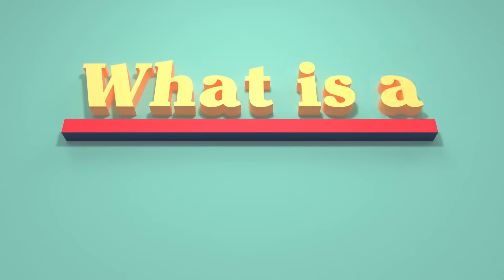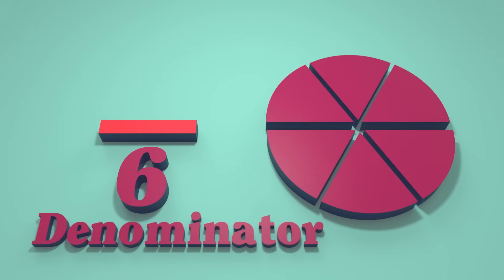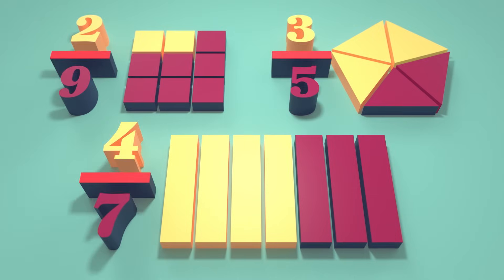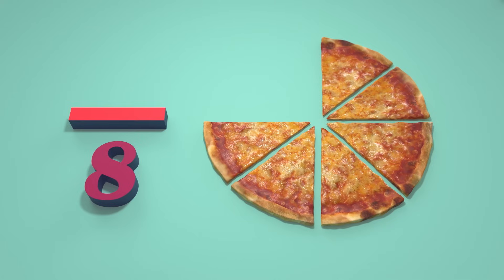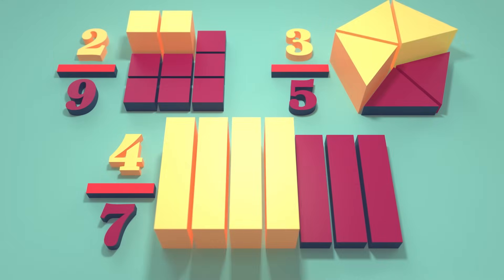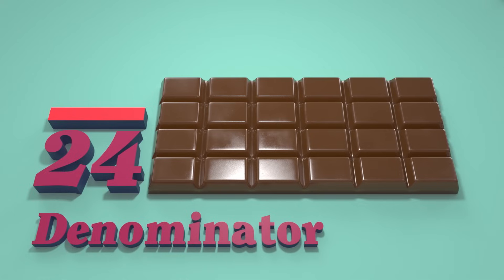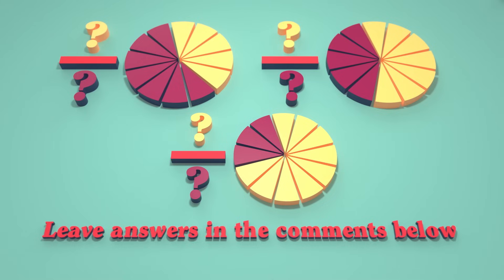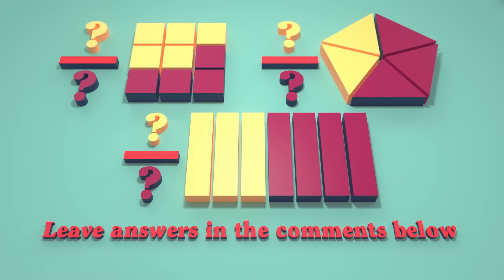What Is A Fraction? | Maths Song For Kids | Tiny Tunes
This is our Tiny Tune all about fractions. In this video we look at how divide up a whole into equal parts to give us a denominator. Then the parts that we want to count are called the numerator. Together these give us a fraction. The song gives some simple demonstrations and has a few examples at the end for students to have a go at themselves.

Song Written and Performed by Nathan J Laud.
Animation by Squash & Stretch Animation Ltd.
This is an ORIGINAL song written in 2019 - any copying is illegal.

Song lyrics
What is a fraction?
We use them for counting part of something,
and all of that something we call a whole.
Then we divide up the whole into equal parts
and we call that the denominator.
And then the parts that we want to count, the numerator.

We are fractions,
we are fractions.
The part of a whole that we want to count,
is a fraction.

If you take a whole pizza,
and cut it up into equal slices.
Then the number of slices goes under then line.
And then your friend comes along and eats up two slices,
and that leaves you with six.
And then the six goes on top,
and we're left with six eights of a pizza.

We are fractions,
we are fractions.
is a fraction.

Take a big bar of chocolate,
that's divided up into twenty-four parts.
That makes the denominator 24.
And if we break off eight of those chunks of chocolate,
what fraction have we got?
That's right it's eight twenty-forths of a bar of chocolate.

We are fractions,
we are fractions.
is a fraction.
We are fractions,
we are fractions.
is a fraction.